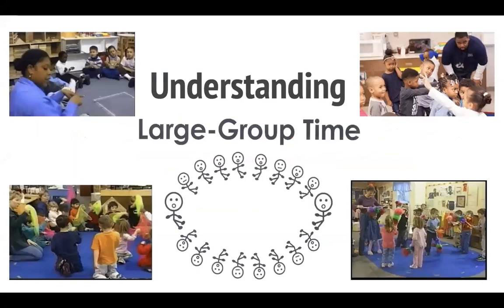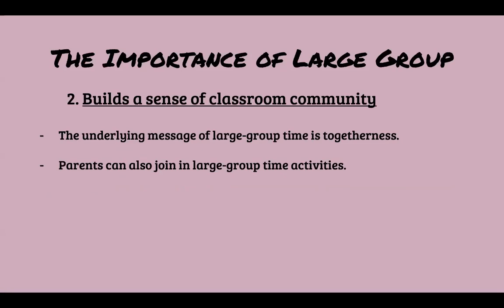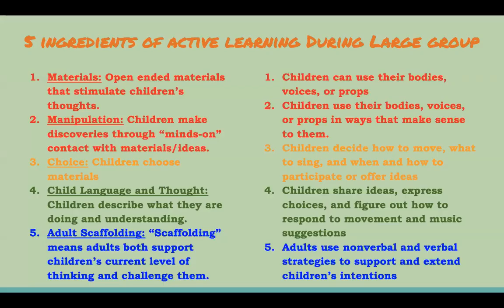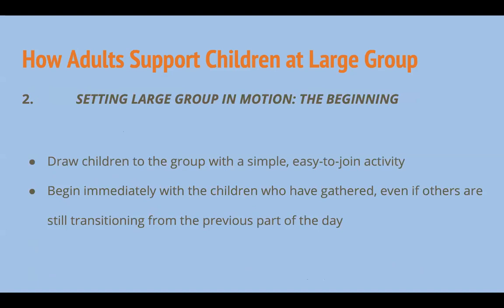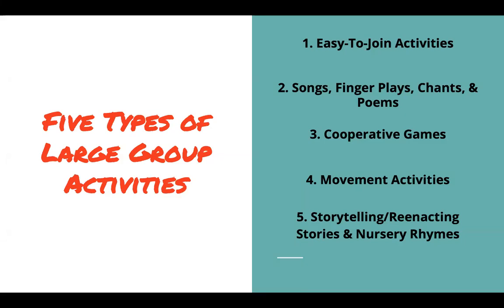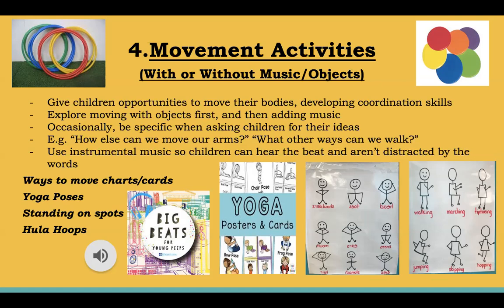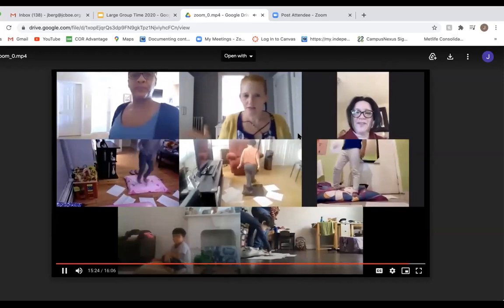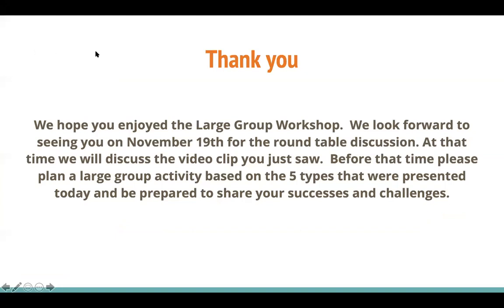HighScope's Large Group Part 1 Teacher Support Training